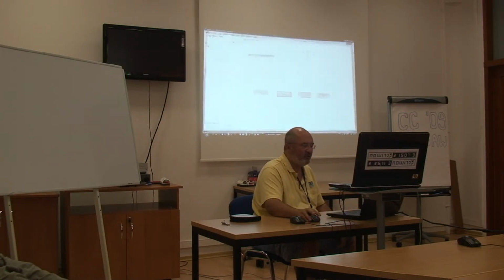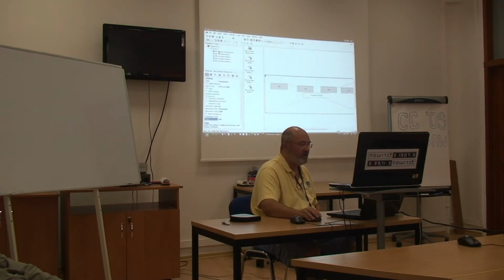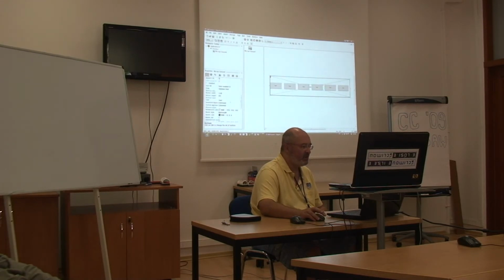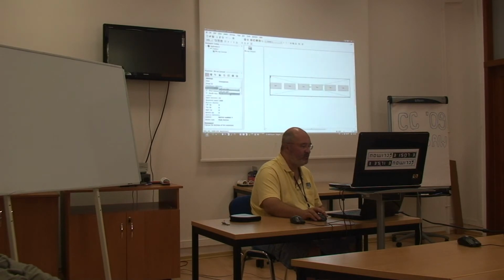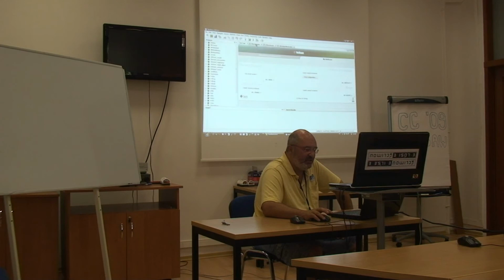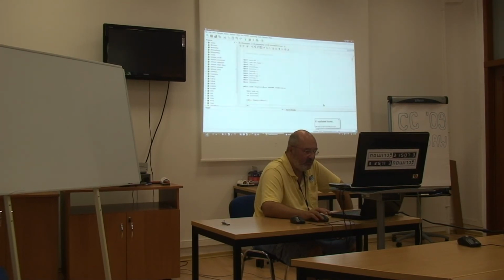Nad czym pracuje Clickteam? Część 3 | Over what Clickteam is working on? Part 3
Francois Lionet z Clickteamu prezentuje najnowsze efekty prac nad Multimedia Fusion. Prezentacje obejmują między innymi eksporter Flasha, wersje MMF-a do tworzenia aplikacji na dyski Blu-ray czy japońską wersję językową MMF-a!

Nagranie:
Mr Knife

Fabryka Gier 2009

Francois Lionet from Clickteamu presents the most new effects of works over Multimeda Fusion. Presentations are among others about Flash exporter, MMF version to create applications for Blu-ray or Japanese language version of MMF!

Recording::
Mr Knife

Games Factory 2009